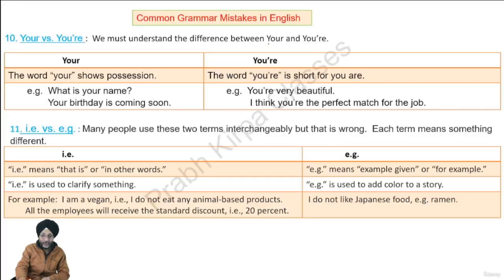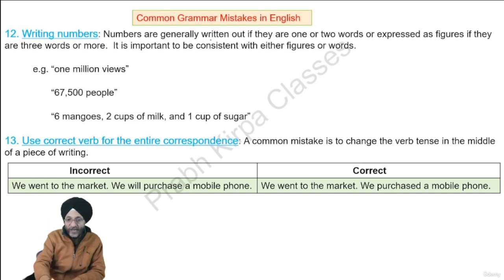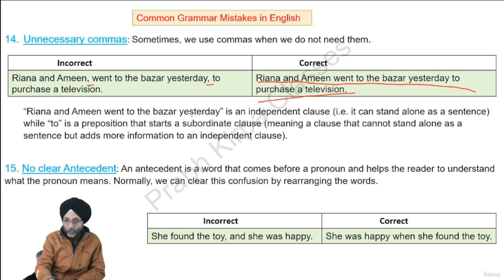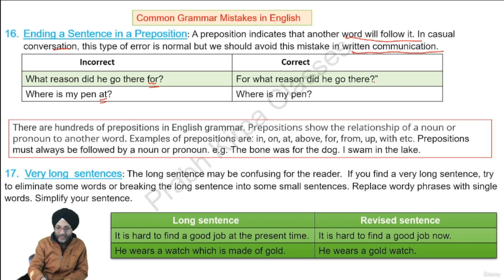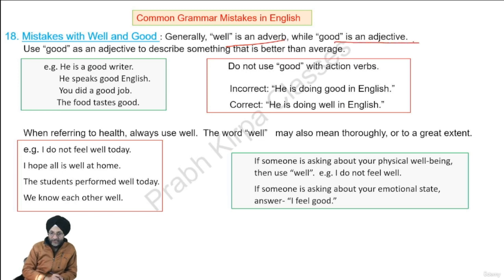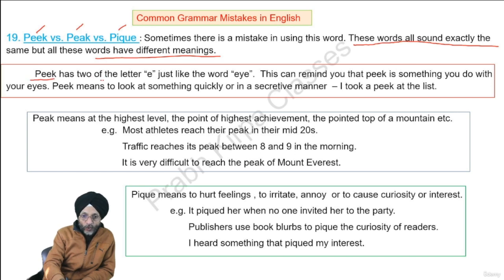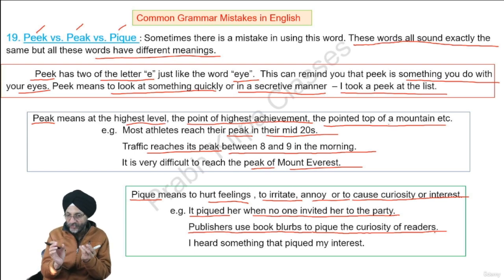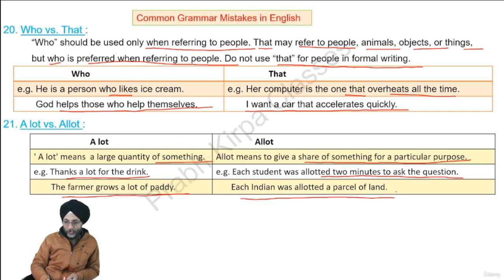Mistakes related to writing numbers, preposition, correct verb, long sentences, Lecture 3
📚 What We Offer:

Informative Courses: Dive into courses that broaden your knowledge and sharpen your skills in various domains.
Tutorials and How-Tos: Get step-by-step tutorials and how-to guides on a variety of subjects.
Educational Insights: Stay updated with the latest educational trends, tips, and insights to enhance your learning journey.
🌏 Our Mission:
Empowering individuals through knowledge is at the core of what we do. We strive to create a community of learners who are passionate about education, growth, and personal development.

Join our educational journey and embark on a path of lifelong learning with us!